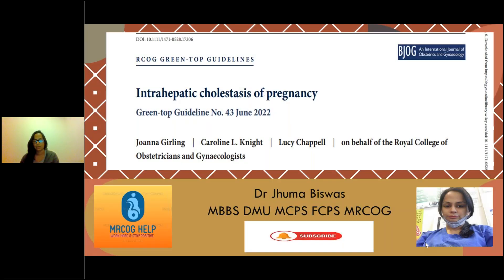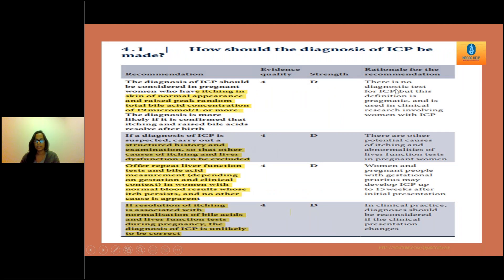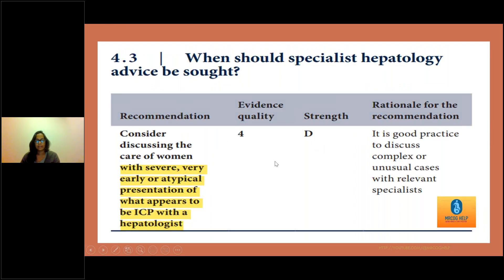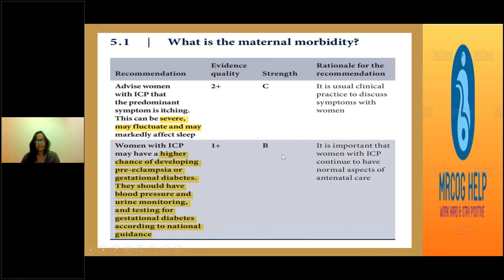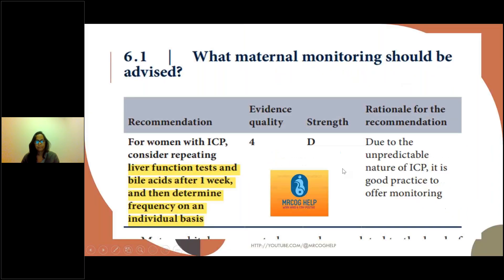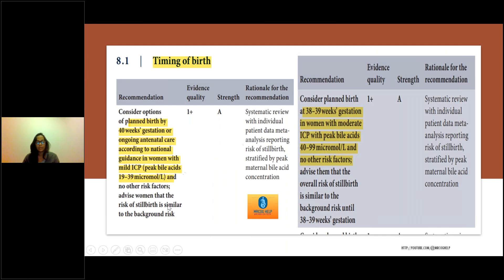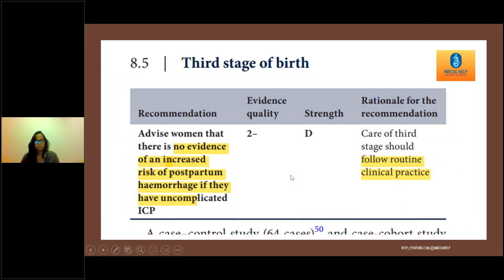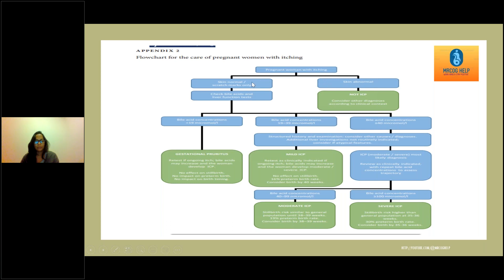Intrahepatic cholestasis of pregnancy- Green-top Guideline No. 43 June 2022